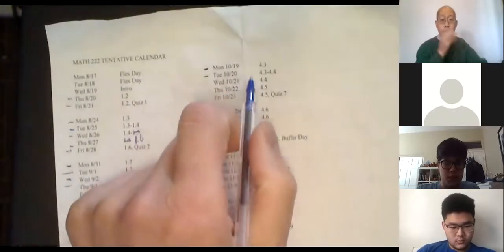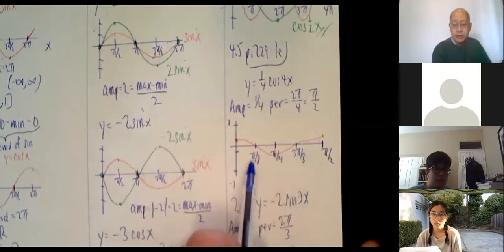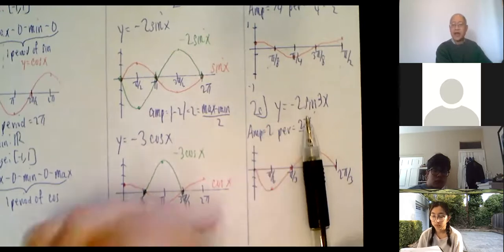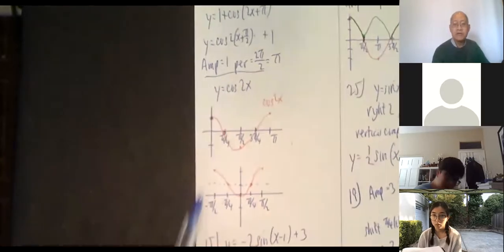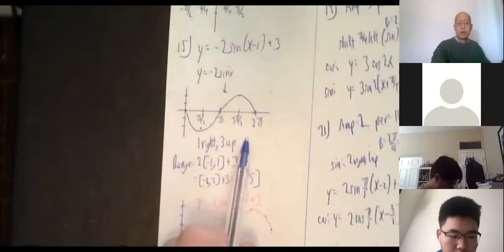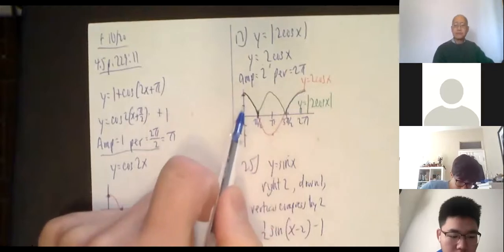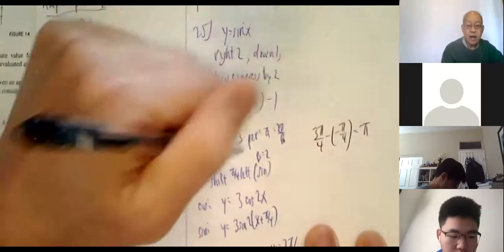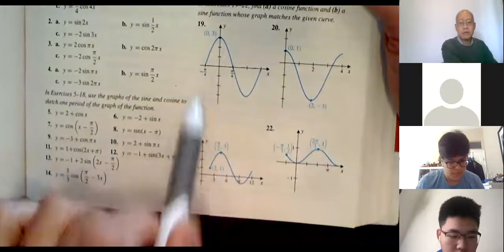MATH 222 TUE 10/20/2020